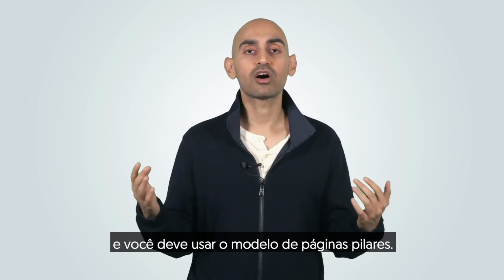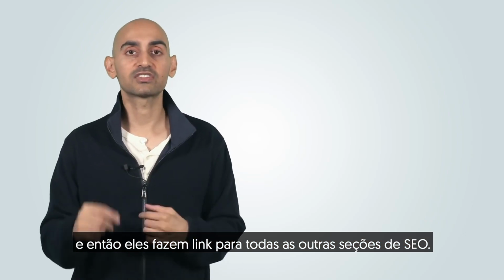Como Fazer uma Auditoria de SEO em 30 Minutos e Descobrir Oportunidades Para Ranquear em 1º Lugar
Muitas pessoas complicam demais as auditorias de SEO. Sim, você pode enlouquecer fazendo um ajuste fino do seu site quase até a perfeição. Mas há muitas coisas pequenas esquecidas e se você as fizesse, poderia obter enormes ganhos sem muito esforço.

Então, como você faz isso sem ficar obcecado com o seu SEO? Hoje eu vou explicar como fazer uma auditoria de SEO em menos de 30 minutos e descobrir oportunidades ocultas para ranquear em primeiro lugar.

🔗  RECURSOS E LINKS:

Como Melhorar a Taxa de Cliques (CTR) dos Seus Anúncios do Google Ads

Há duas etapas principais para fazer sua auditoria em menos de 30 minutos, a primeira etapa é entrar no Google Search Console.

Quando você faz login no Google Search Console, você deve procurar por páginas que ranqueiam para termos similares. Veja, a maioria das pessoas pensa que se elas querem ranquear para cães ou SEO ou gatos ou seja qual for o assunto, elas querem criar o máximo de conteúdo possível sobre esse tópico. E embora isso seja verdade,  ao mesmo tempo também é errado.

Sim, você deve criar uma tonelada de conteúdo, mas você não quer criar uma tonelada de páginas sobre o mesmo tópico porque elas vão competir e isso vai entrar em conflito com o Google, qual página eu ranqueio sobre cães? Todas elas têm palavras-chave parecidas e todas elas falam sobre a mesma coisa, então quando você tem conteúdo sobre os mesmos tópicos, você deve combiná-los. Isso permite que o Google saiba que, ei, essa é a página principal sobre cães e você deve usar o modelo de páginas pilares. Então, um bom exemplo disso é o Guia para Iniciantes de SEO da Moz.

Ele ranqueia em primeiro lugar no Google para o termo SEO e tem um parágrafo introdutório e mais páginas sobre SEO, e então eles fazem link para todas as outras seções de SEO.

E a página principal da categoria de SEO ranqueia muito bem porque ela divide, ei, este é o Guia para Iniciantes de SEO. Esse é o modelo que estou falando para aproveitar as páginas pilares. Então, no Search Console, procure páginas que estão competindo, combine-as e comece a estruturar de uma maneira parecida com a do Guia para Iniciantes de SEO. Em seguida, no Search Console, eu quero que você encontre as páginas que são populares mas tem uma CTR baixa.

Veja, essas páginas estão meio que ranqueando, mas ninguém está clicando nelas por causa da title tag ou meta descrição. Depois que você descobrir isso, eu quero que você vá ao ClickFlow. O ClickFlow é uma ferramenta que permite que você faça testes AB com suas title tags e até te dará recomendações sobre como melhorar os cliques.

Você não precisa criar seu próprio formulário ou algo assim. O ClickFlow fará o trabalho difícil por você. A partir daí, no Search Console, você também verá as páginas que são super populares. Eu quero que você comece a usar a estratégia de analisar e expandir.

Veja, a estratégia de analisar e expandir é bem simples. Se algo já ranqueia muito bem, as chances são de que se você expandir em cima disso e colocar mais coisas por trás e melhorar ainda mais, em teoria, deve se sair ainda melhor.

(Veja o vídeo completo para continuar...)

Se você gostou desse vídeo, quer aplicar as dicas e não sabe por onde começar, temos uma consultoria que pode te ajudar. e meu time irá entrar em contato!

🧑‍💻  Playlists YouTube:
Quer aprender mais sobre SEO?
Quer mais trafego para o seu site?
Quer trabalhar na minha agência? Conheça nossas vagas